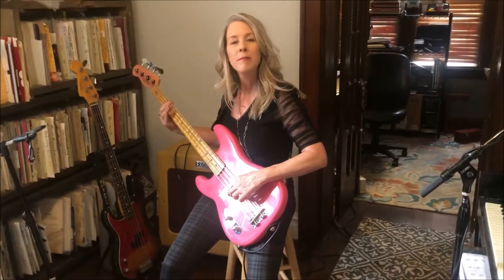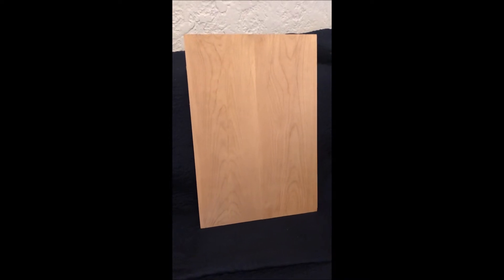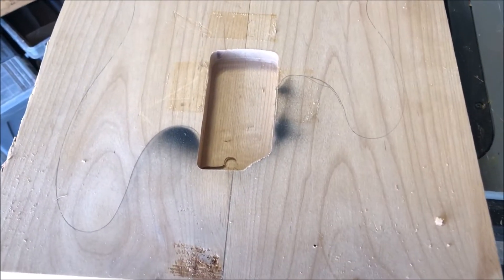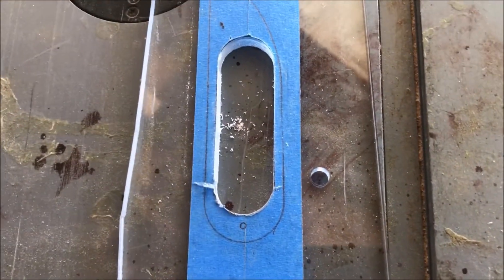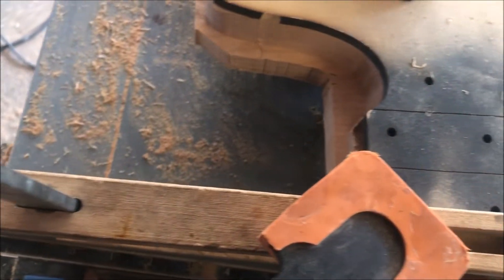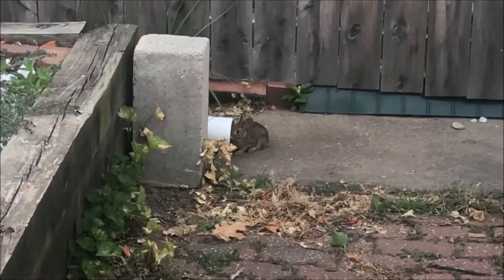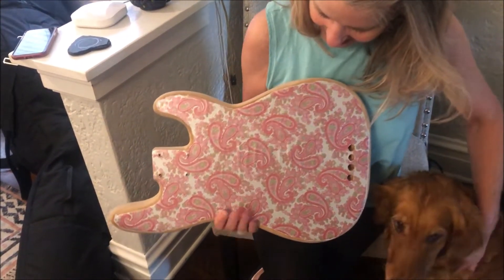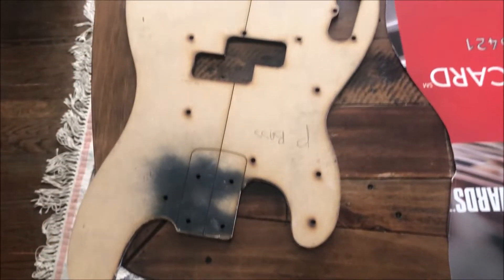1950's Fender P Bass Paisley tribute by LA Jones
The trial and tribulations of building a Fender clone of a 1951 bass...in paisley. Made for my soulmate, Adrianna Marie, the Seetheart of the Blues.